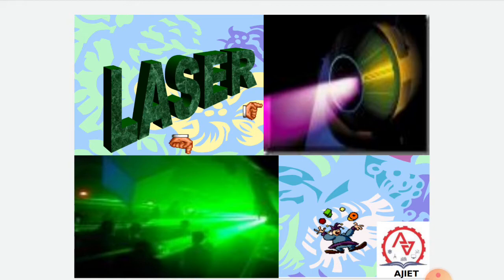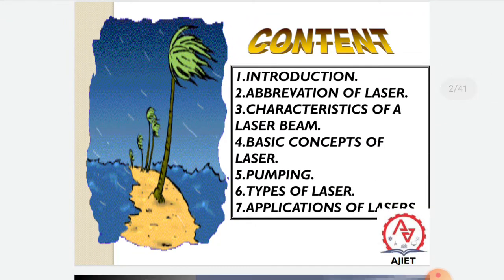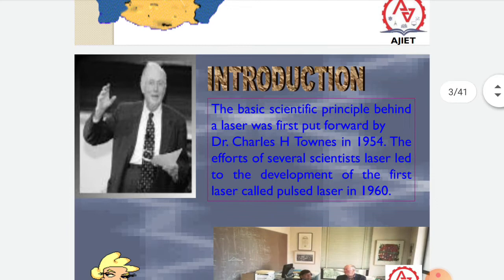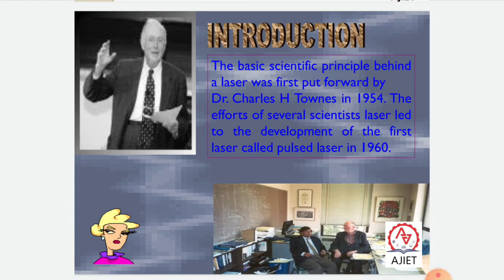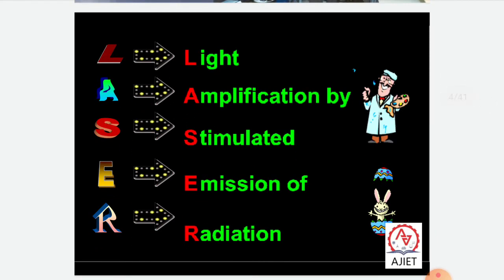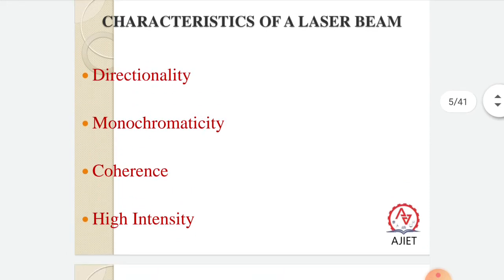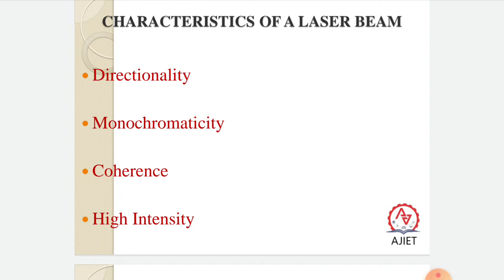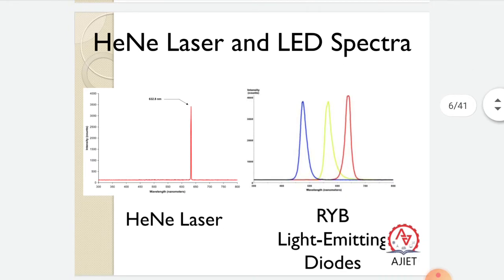Module 4- Lasers- Part 1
Engineering Physics